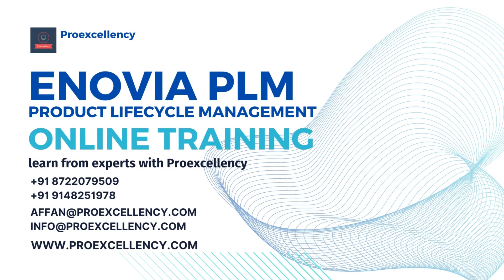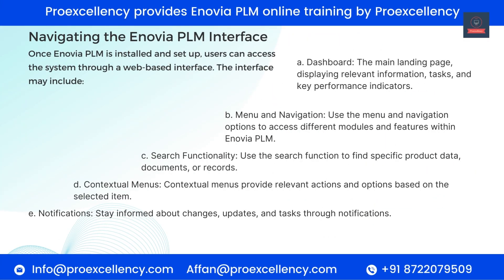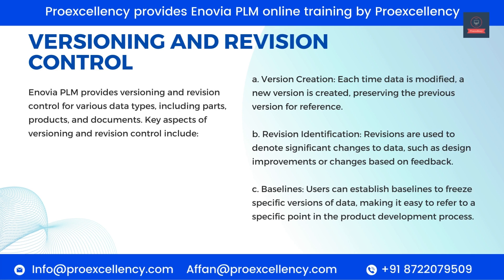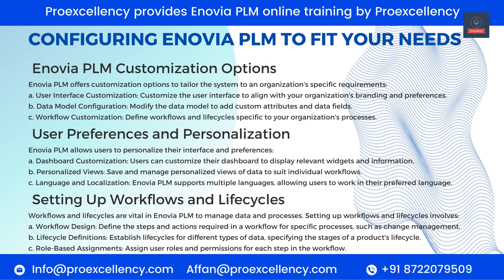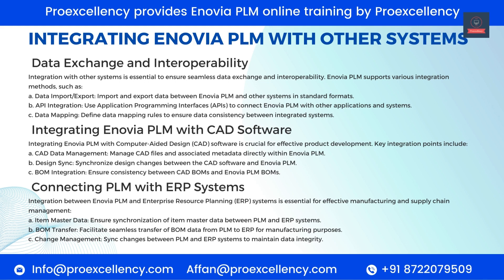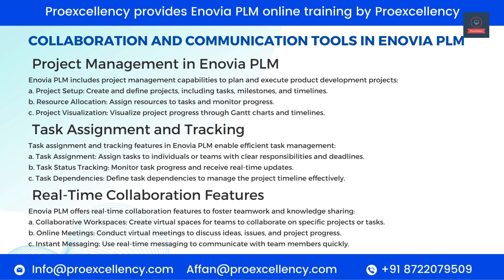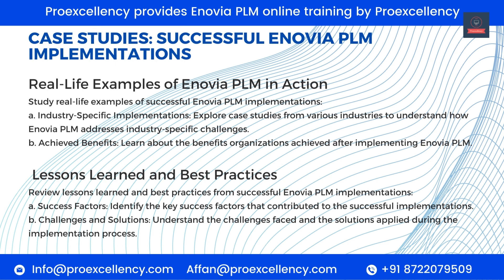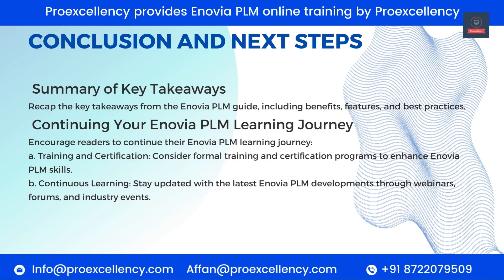Enovia PLM Online Training: Learn the Ins and Outs of Product Lifecycle Management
In this video, we'll take a look at Enovia PLM Online Training by proexcellency. This comprehensive course will teach you everything you need to know about Enovia, a leading Product Lifecycle Management (PLM) software platform.

We'll cover the following topics:

What is Enovia PLM?
The benefits of using Enovia PLM
The different modules of Enovia PLM
How to use Enovia PLM
The certification process for Enovia PLM
Whether you're a new user of Enovia PLM or you're looking to brush up on your skills, this video is for you. By the end of the video, you'll have a solid understanding of Enovia PLM and be well on your way to becoming a certified Enovia PLM professional.